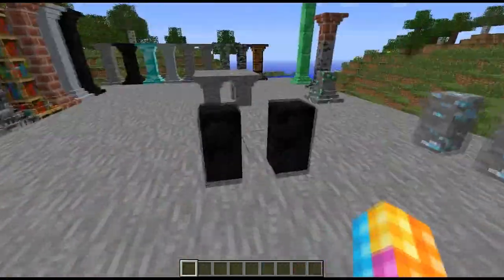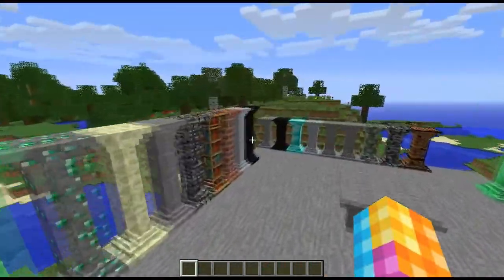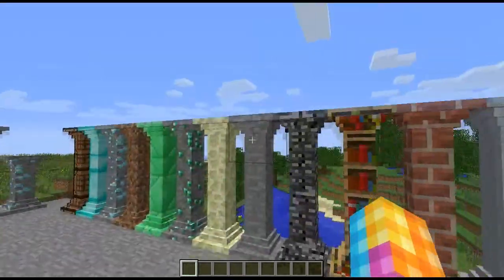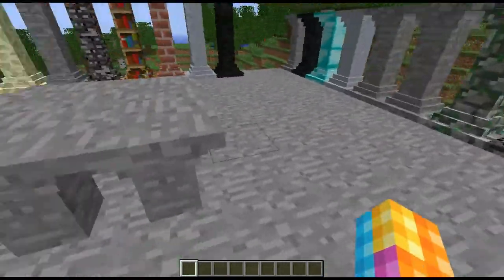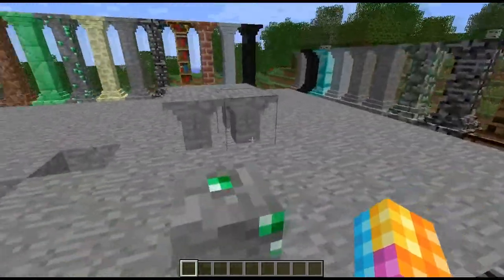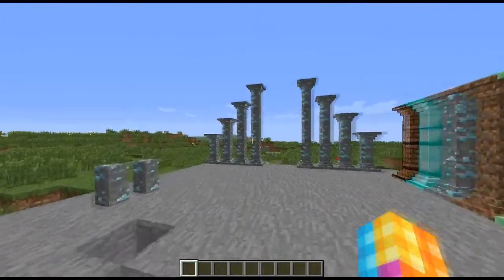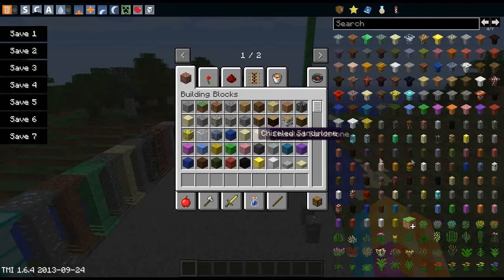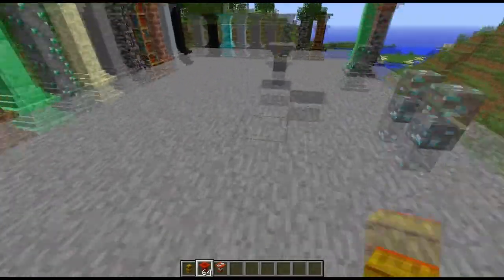Minecraft : MoreBlocks | Mod showcase | PILLARS, WINDOW FRAMES AND REMODELED SLABS